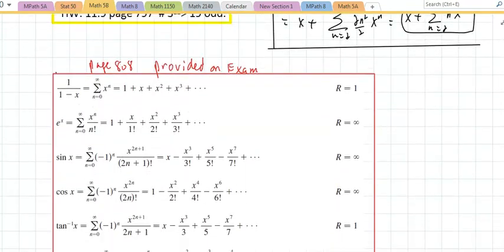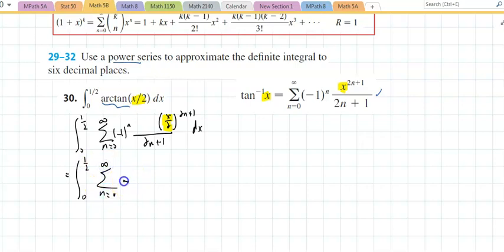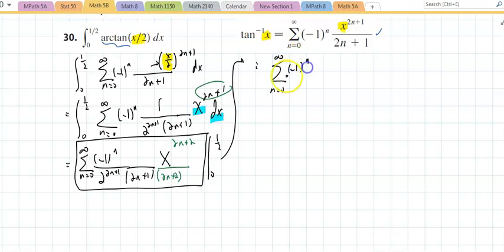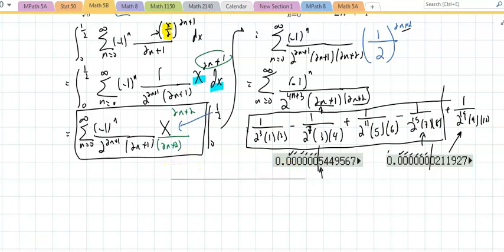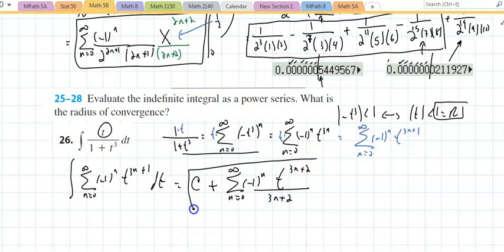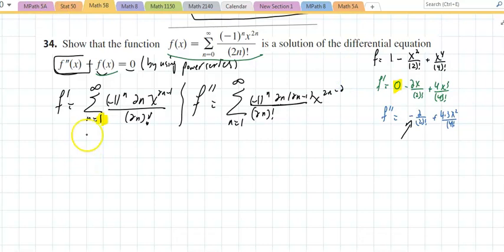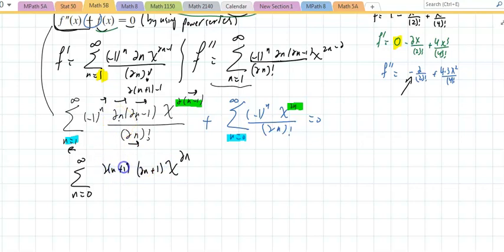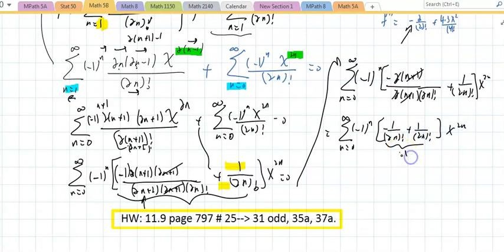Math 5B Section 11.9(3) Representation on Power Functions